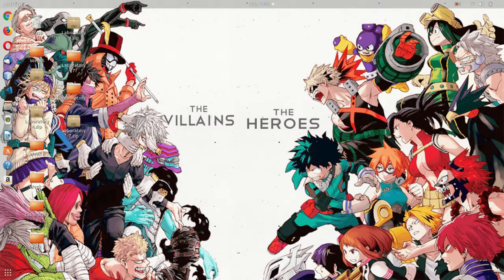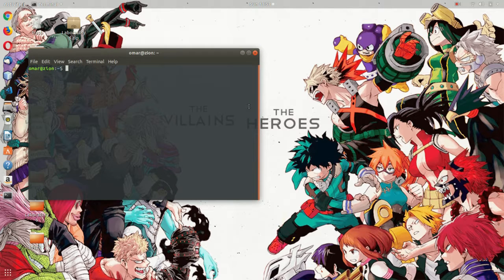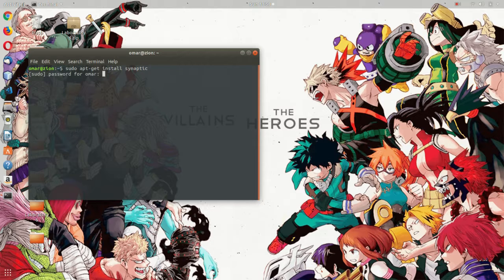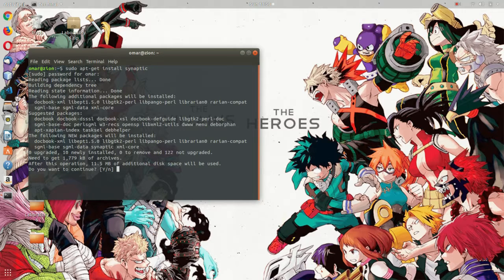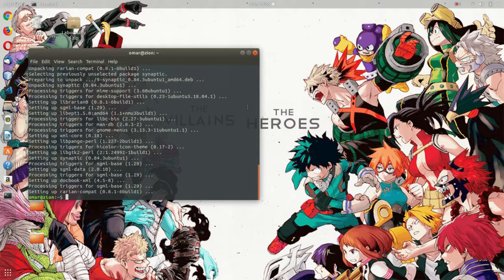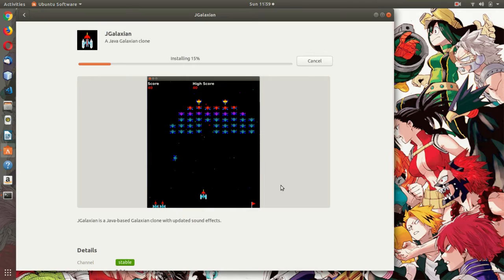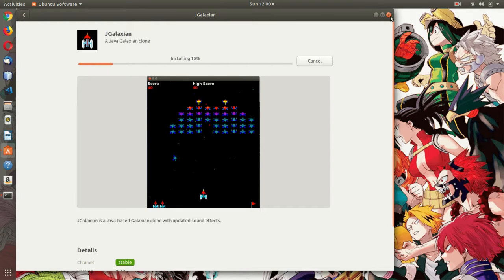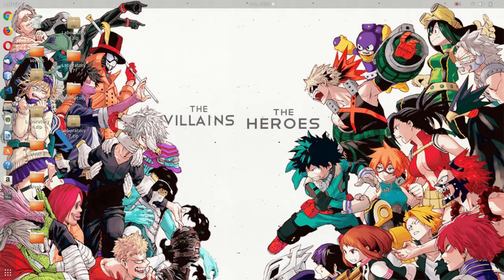Installing Applications in Ubuntu Tutorial